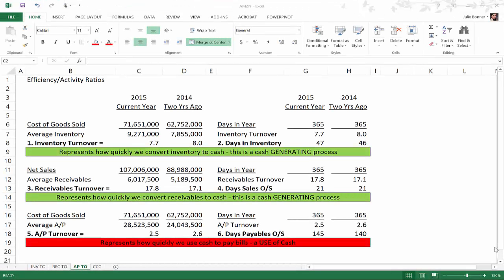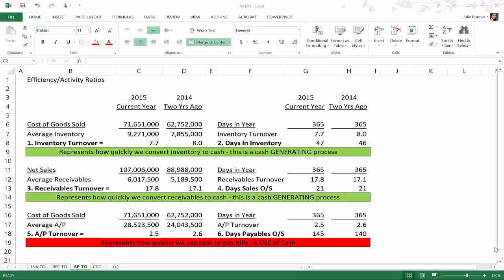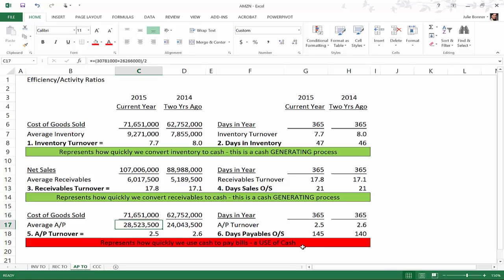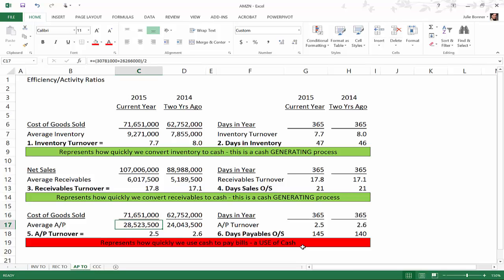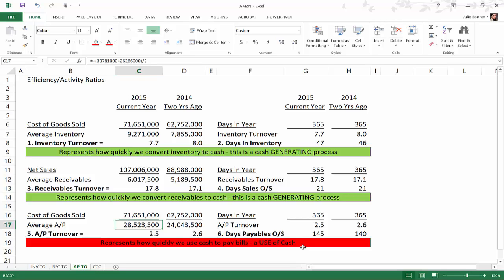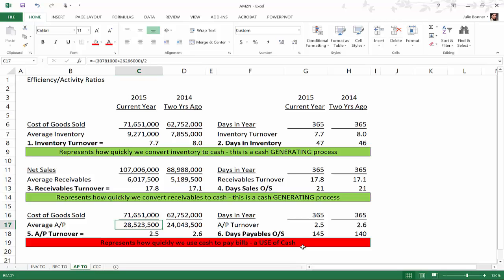Payables Turnover and Days Payables Outstanding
This is the first video in a series that examines various activity ratios and culminates with a video that discusses the Cash Conversion Cycle. In this video, I walk through the activity ratios of Payables Turnover and Days Payables Outstanding.

Here is the list of videos in the Activity Ratios and Cash Conversion Cycle Series:
1. Activity Ratios and Cash Conversion Cycle Series: Video 1: Inventory Turnover and Days in Inventory
2. Activity Ratios and Cash Conversion Cycle Series: Video 2: Receivables Turnover and Days Sales Outstanding
3. Activity Ratios and Cash Conversion Cycle Series: Video 3: Payables Turnover and Days Payables Outstanding